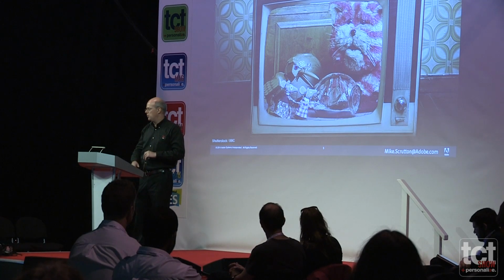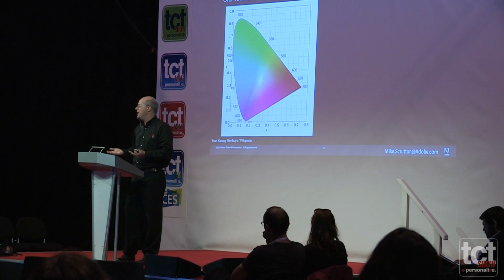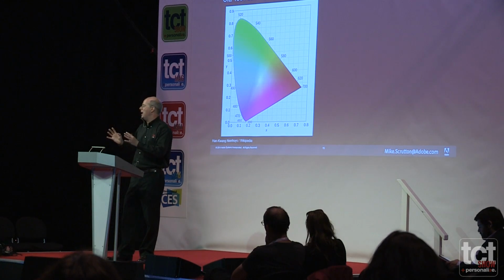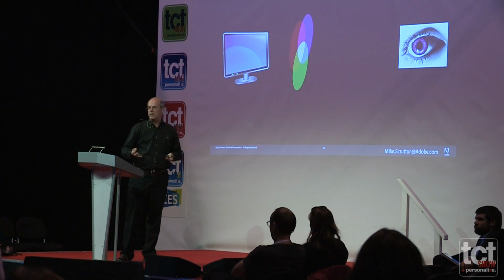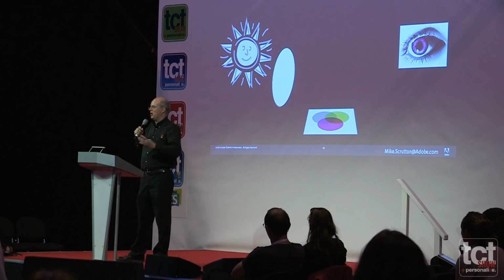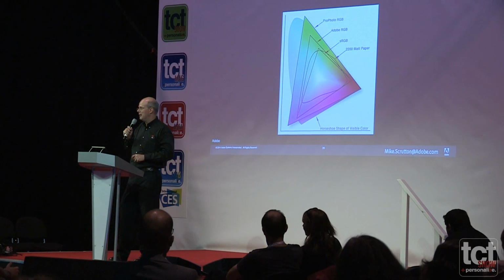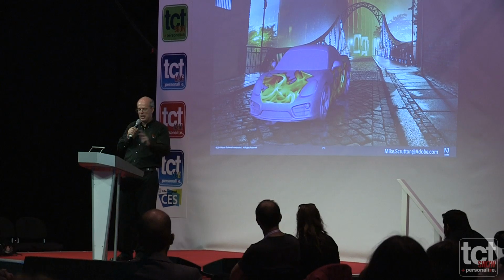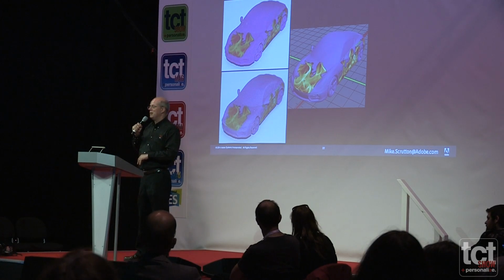Adobe's Mike Scrutton on Colour & 3D Printing with Photoshop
Want to know what Adobe are doing to address the needs for colour in design for 3D Printing? Watch Senior Product Development Manager for Adobe’s Print and Publishing Business Unit, Mike Scrutton talk about his 20+ years in 2D printing and how he is implementing that into the third dimension with his speech at TCT Show + Personalize 2014.